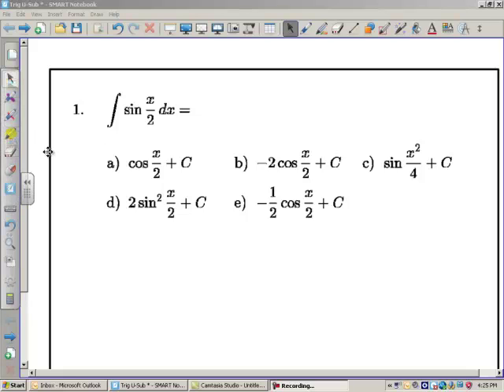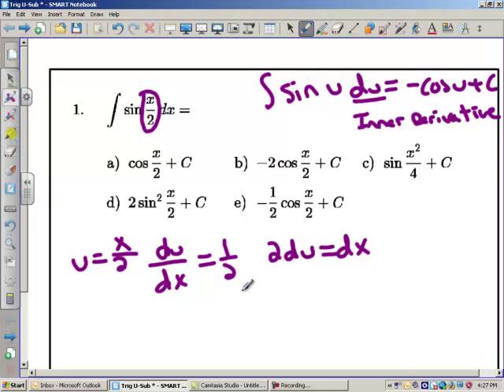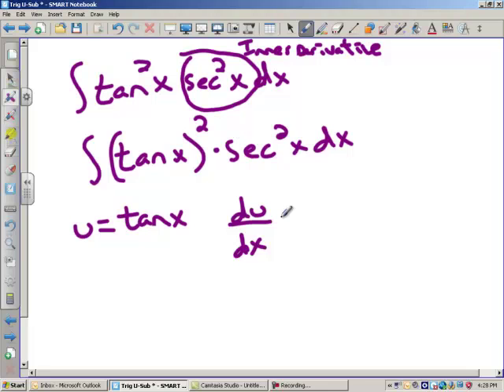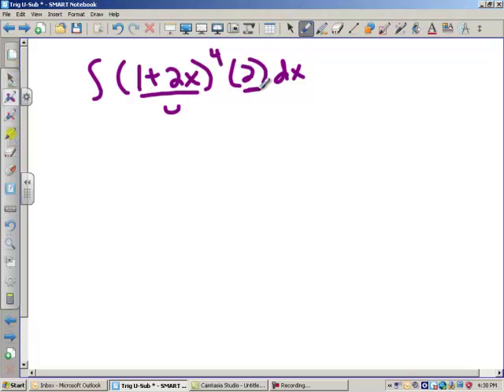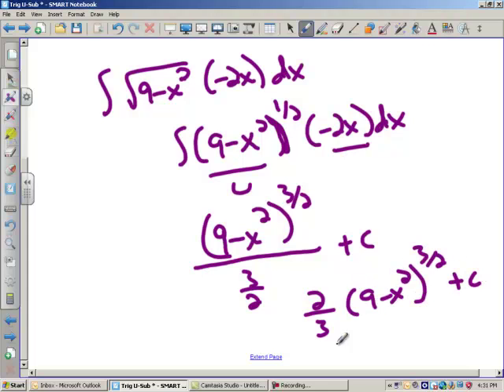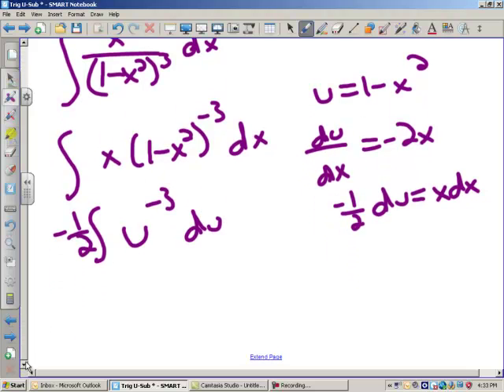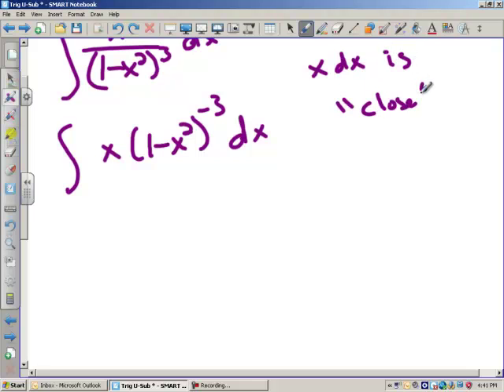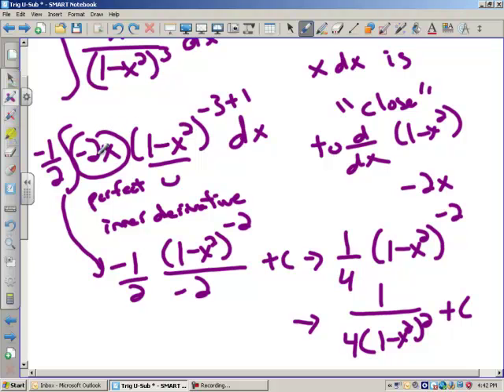U-Substitution Day 2 BC Calc 11-06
More Examples of U-Sub including trig